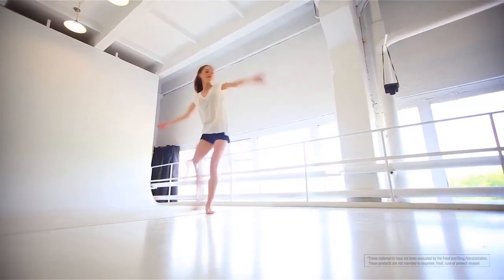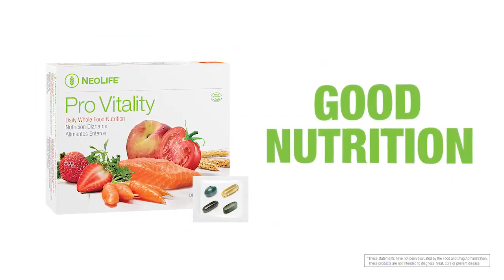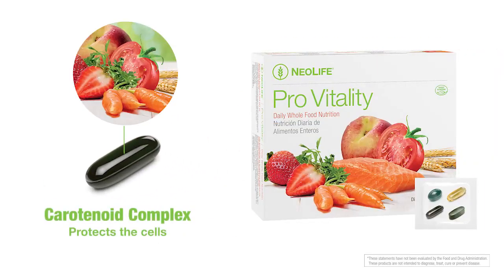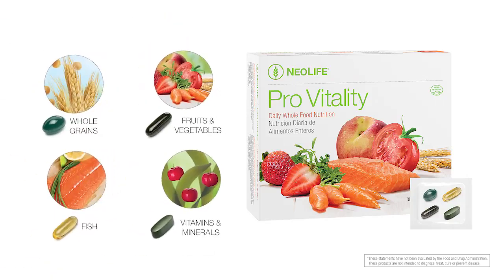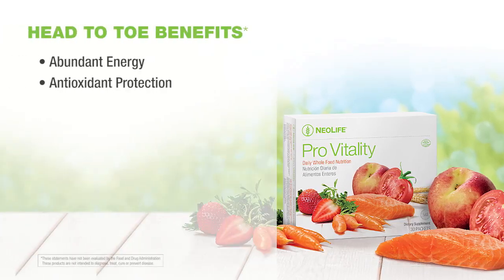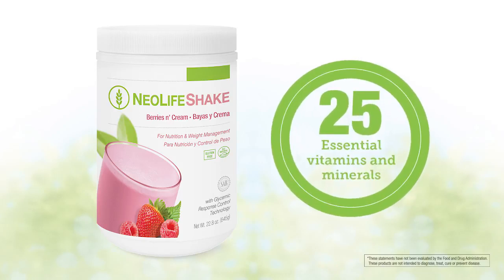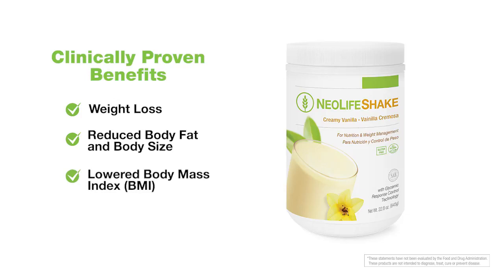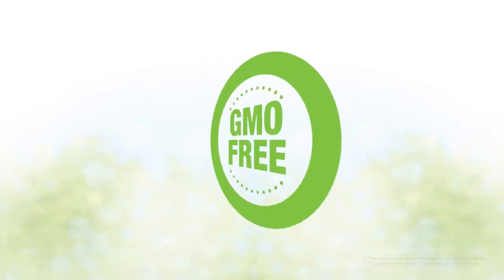Weight Loss Pack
Designed to help you lose weight, the healthy way! Discover how the Weight-Loss Pack can help you see maximum ‘body shaping’ results without breaking your budget.